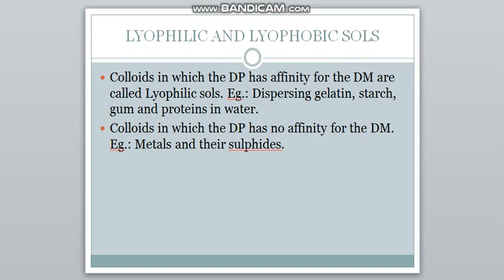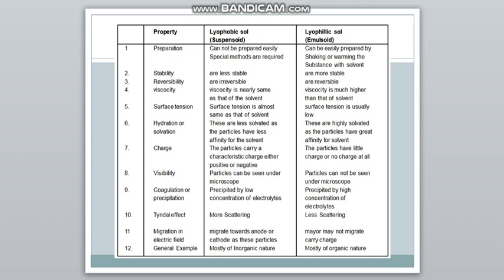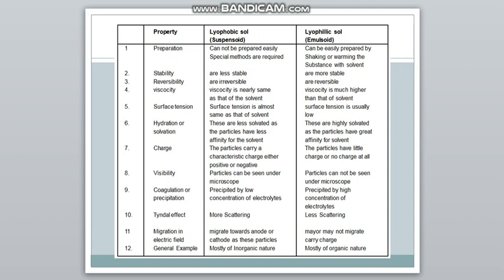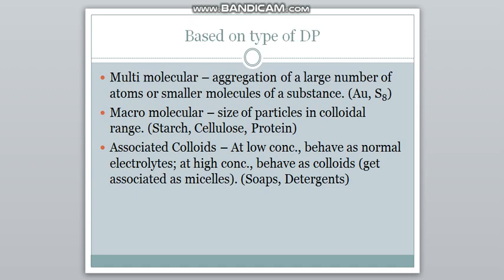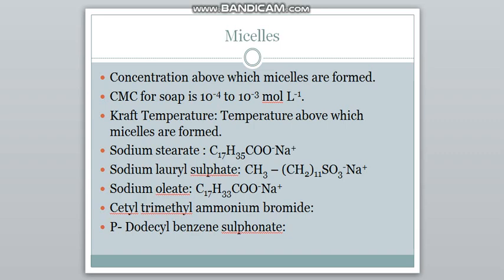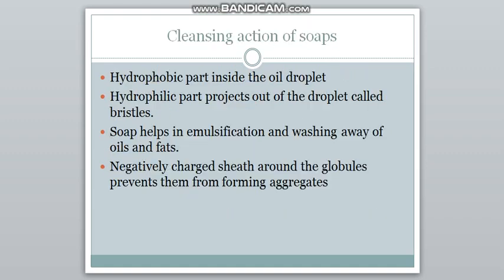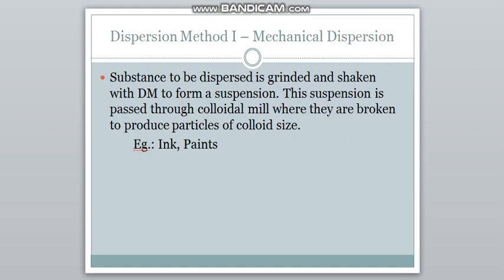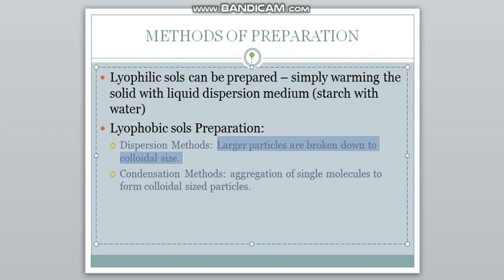NEET and CBSE Chemistry / Colloidal Solutions (Part 2) / Shel Lectures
Hi viewers! Here's a lecture on Colloidal Solutions (Part 2). Hope it helps! Keep supporting me. Thanks.